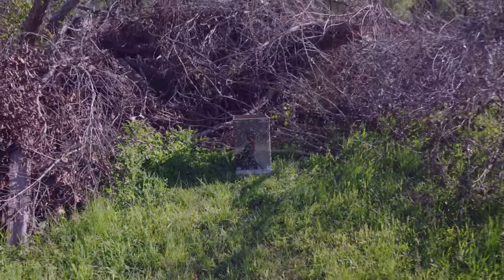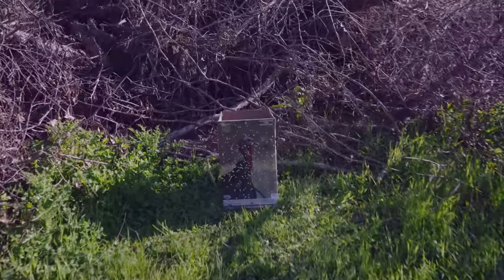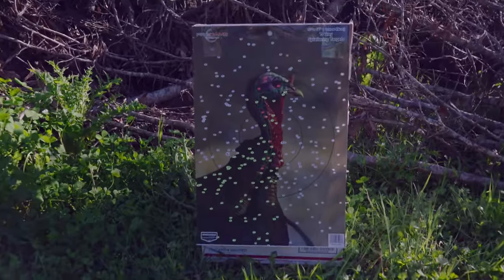RETAY MASAI MARA WITH INDIAN CREEK BLACK DIAMOND STRIKE TURKEY CHOKE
A quick down and dirty video to ensure my sights are on for the spring turkey season. This is a recently purchased gun, choke, and sight system so to be as ethical as possible I felt the need to put a few shells through the gun and make adjustments to increase the probability of a clean kill.